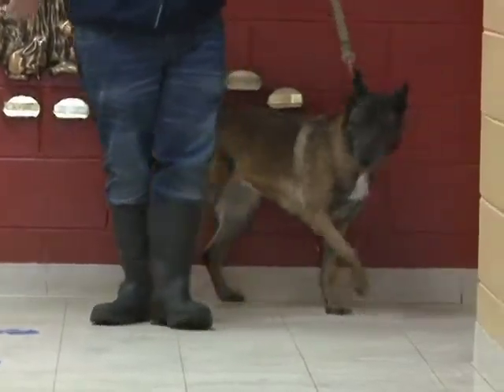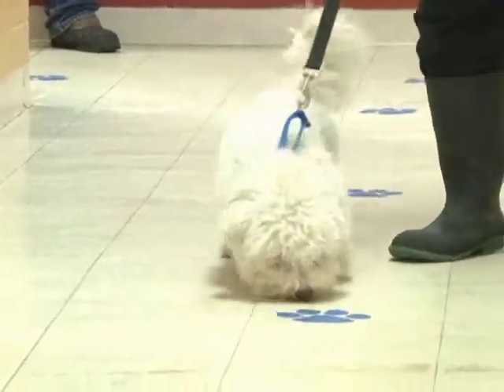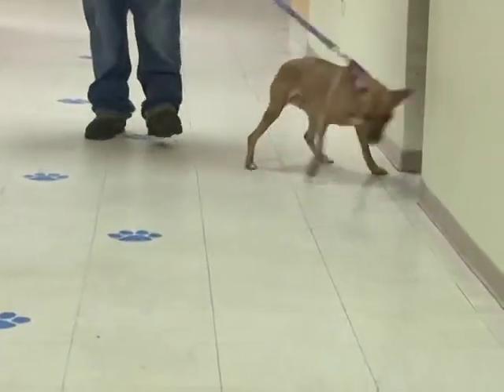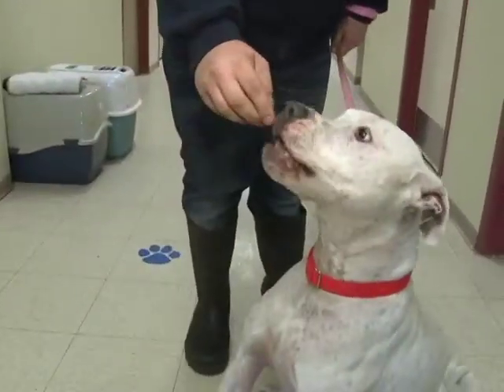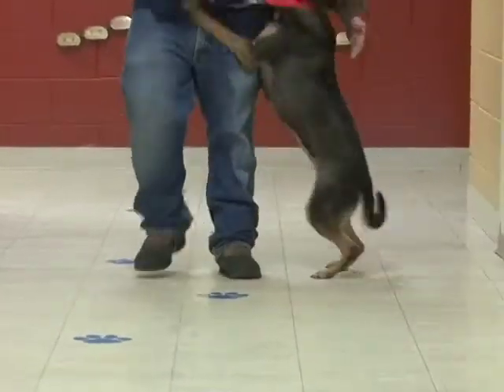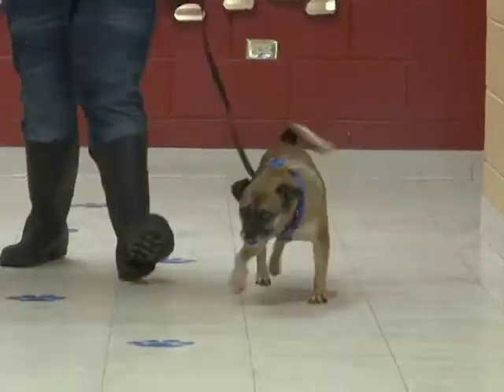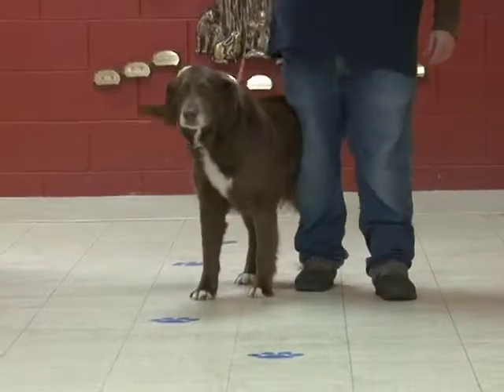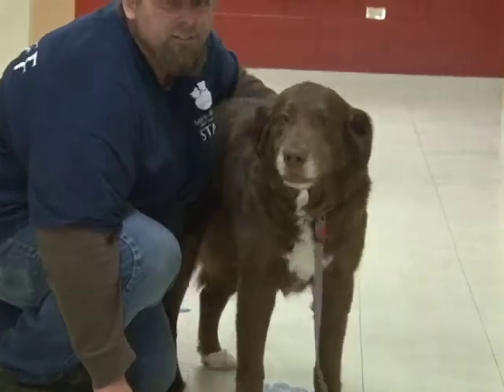Dogs and puppies ready for your home at Save-A-Pet!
For information about the dogs in this video, please contact Save-A-Pet
These adorable animals are waiting for your hearts and homes. Watch them here, then visit them there! You'll be glad you did.

SAVE-A-PET
31664 N. Fairfield Rd
Grayslake, IL 60030